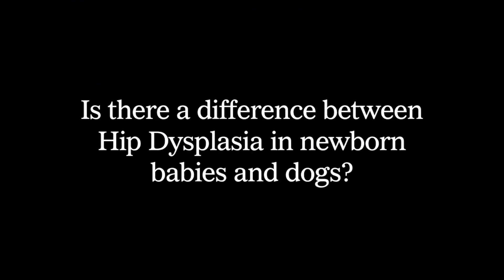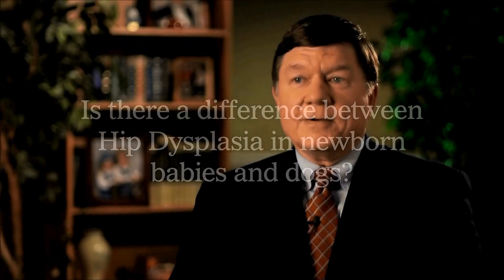Baby and Child Hip Dysplasia Treatment - Interview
Dr. Charles T. Price, Director of the International Hip Dysplasia Institute, answers the following questions about what hip dysplasia is and how it's treated in infants, babies, and young children:

What is hip dysplasia?
Is there a difference between hip dysplasia in newborn babies and dogs?
Who is at risk for hip dysplasia?
What can cause hip dysplasia?
What is a hip click?
What happens if you detect a hip click?
What is the treatment for hip dysplasia?
What treatment options are available for mild forms of hip dysplasia?
What happens if harness treatment doesn't help?
What happens if surgery is required for hip dysplasia?
What happens if surgery isn't successful?
What happens if hip dysplasia is diagnosed at a later age?
Can hip dysplasia be misdiagnosed?
Is hip dysplasia more common in certain cultures?

For more information about hip dysplasia please visit our